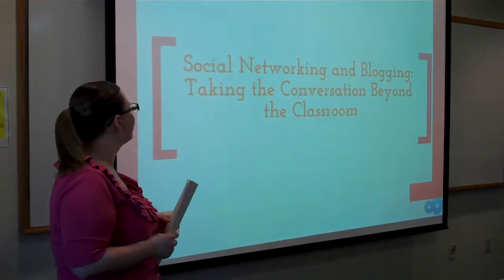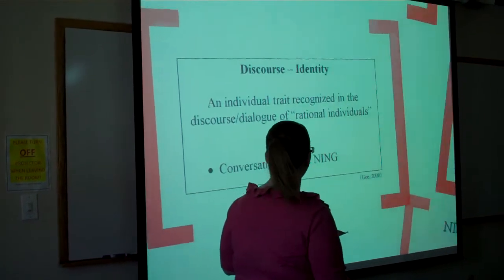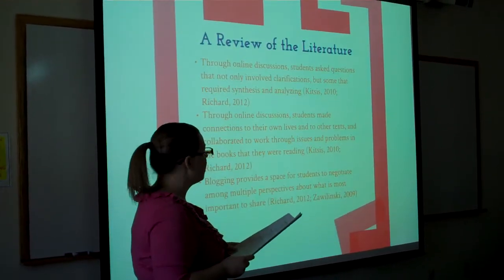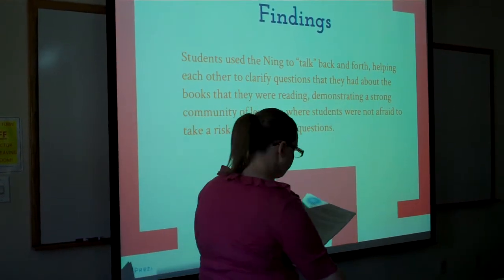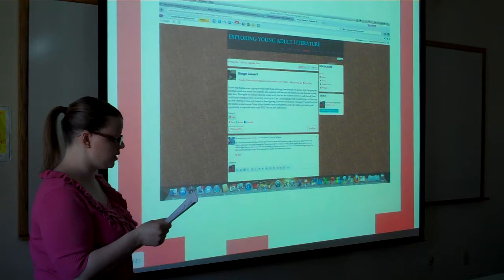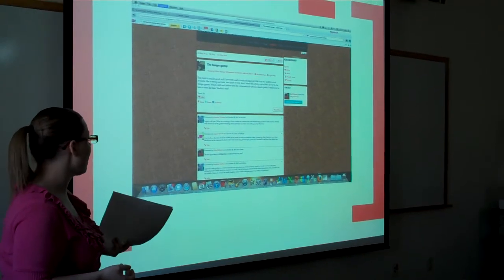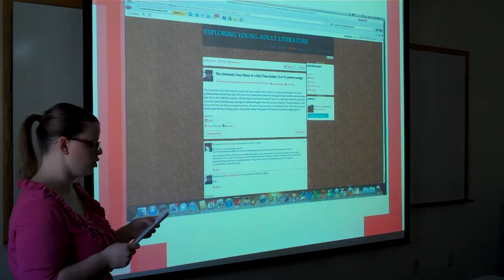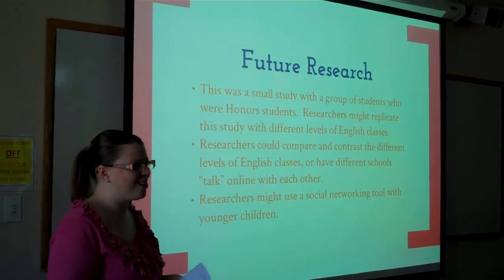Mary Kate Ross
Mary Kate Ross, a student at Saint Joseph College, presents data on Symposium Day.